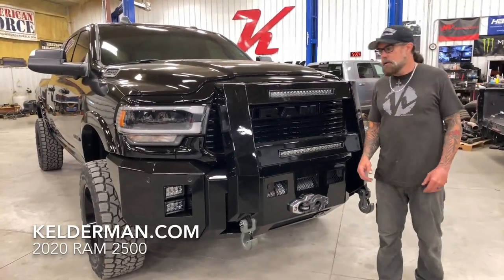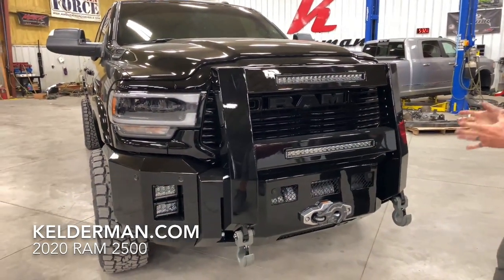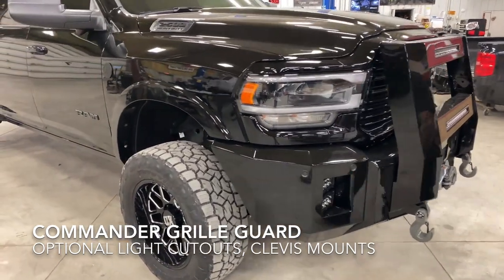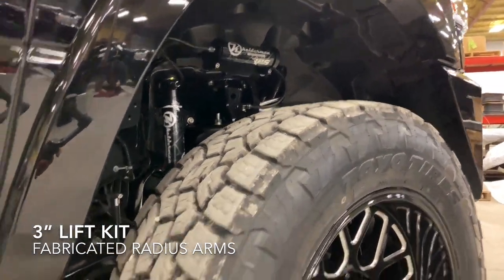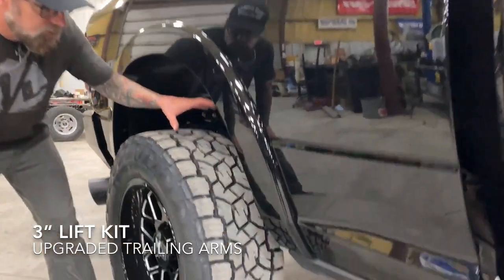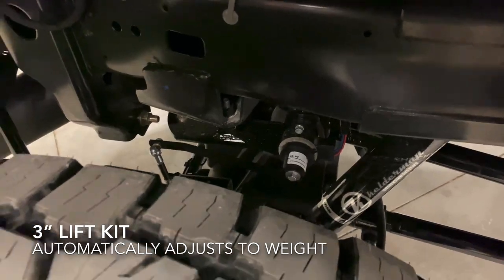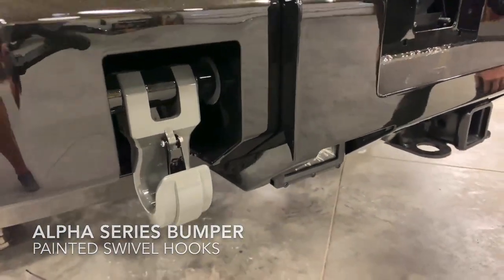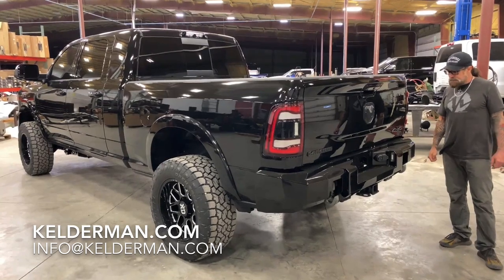*BLACKED OUT* 2020 RAM 2500 - FULL AIR RIDE!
2020 RAM 2500 rolling out of the shop with our 3" Front and Rear Air Suspension Lift Kit, Alpha Series Bumpers, Commander Grille Guard add-on, and more. Get your truck KeldermanEquipped at Kelderman.com/Shop